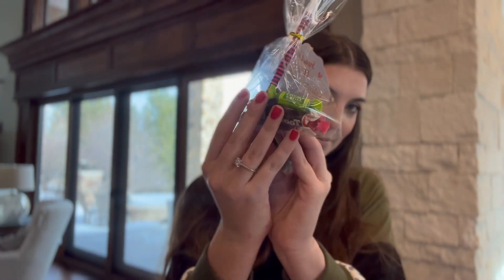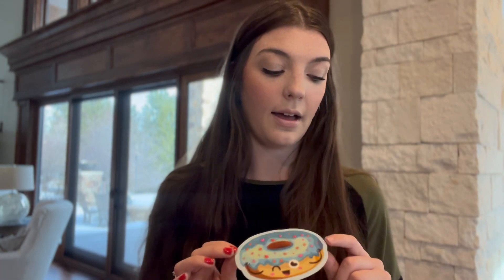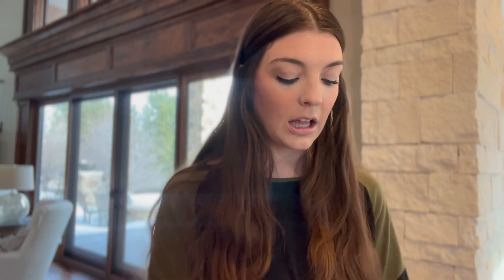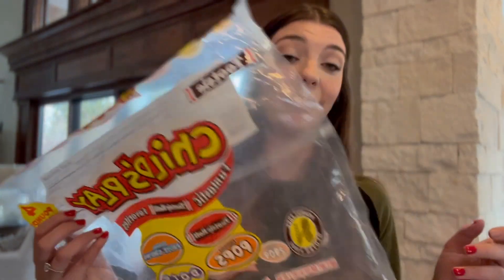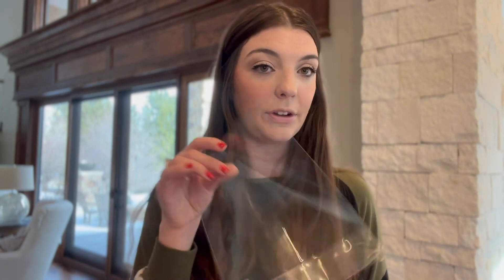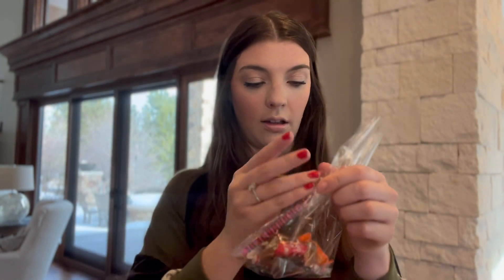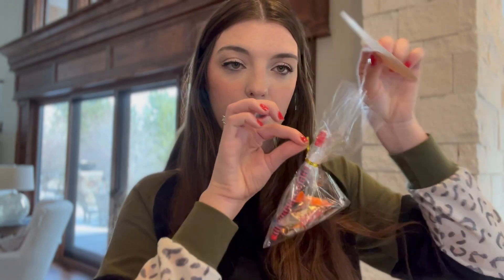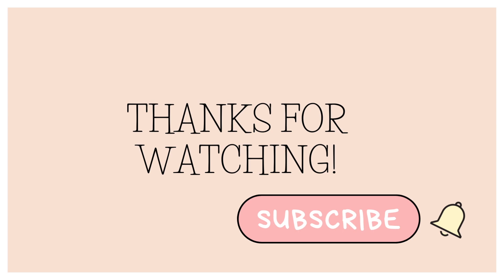What I am giving my students for Valentines Day!// Student Teaching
Valentines Day is just around the corner! Here is what I am doing for my student teaching class!

Food Valentines: